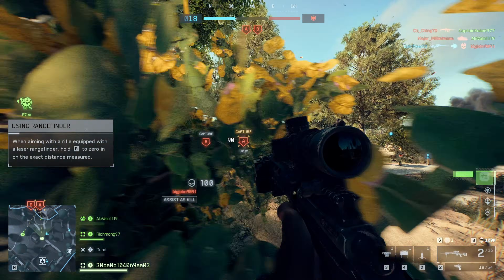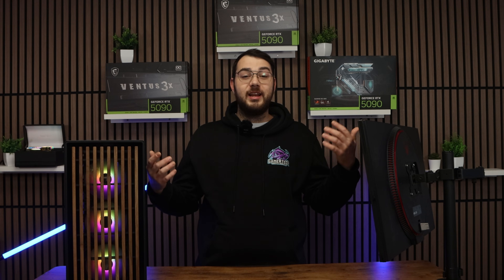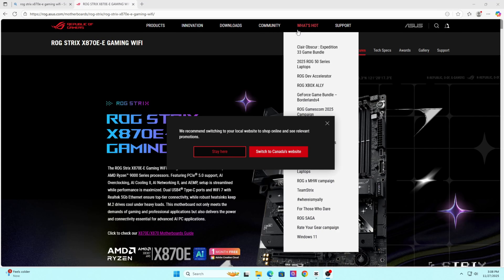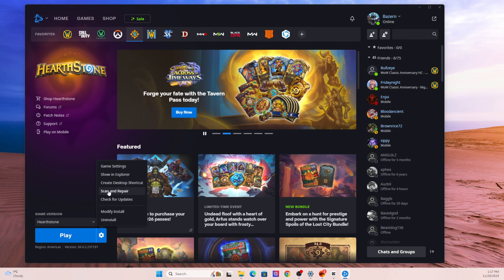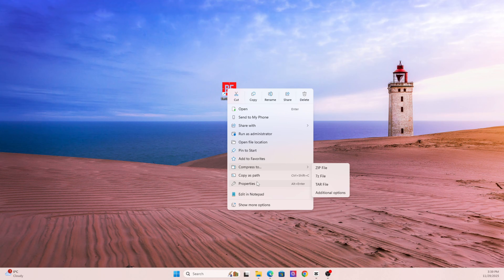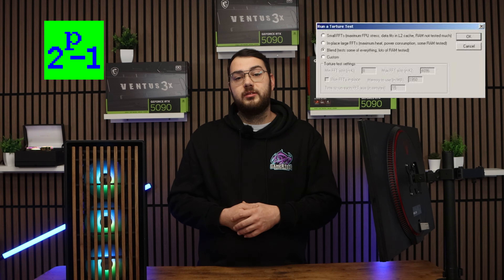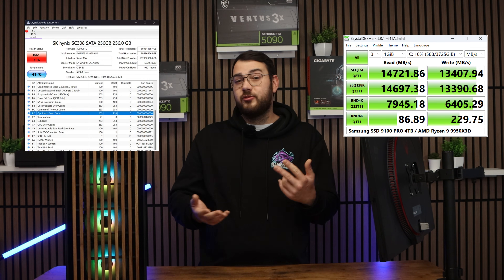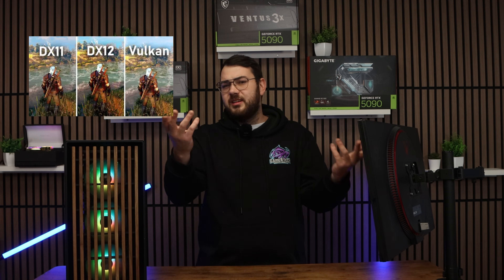Battlefield 6: FIX Crashing, Stuttering, Black Screen, FPS Drops & Freezing (2025 Guide)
Having crashes, stuttering, black screen, FPS drops or freezes while playing Battlefield 6?
This step-by-step guide will help you FIX all the most common Battlefield 6 problems on PC — including crashing on launch, DirectX errors, freezing mid-game, shaders stuck loading, and performance issues.

In this video, I’ll walk you through the BEST working fixes for:

Battlefield 6 crashing on startup

Battlefield 6 black screen after launch

Battlefield 6 stuttering & lag spikes

Battlefield 6 FPS drops or low FPS

Battlefield 6 freezing mid-match

DX12 / DirectX errors

GPU driver issues

CPU bottlenecks

Windows settings that cause instability

These are the exact fixes we use at GamerTech Toronto when customers bring in PCs with game crashes and performance issues. Every step is safe, fast, and tested.

Same-day pickup or delivery. 3-year parts & labour warranty.